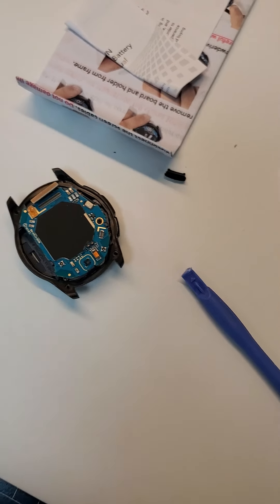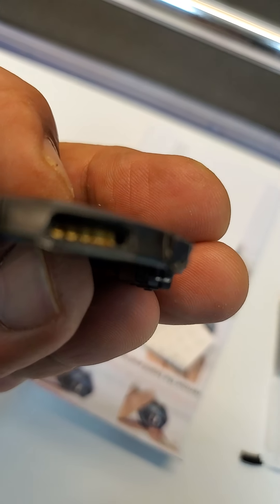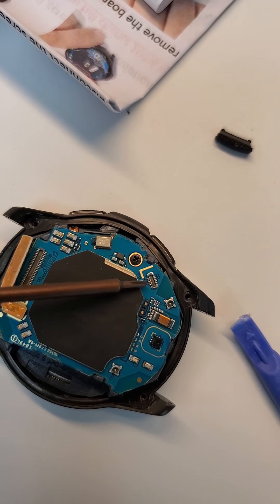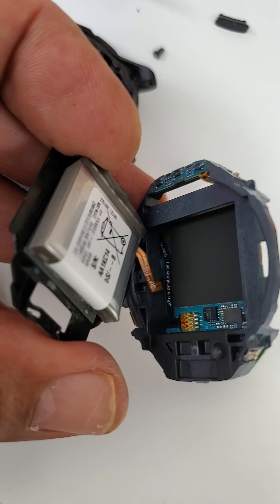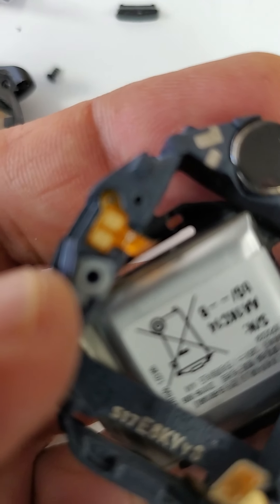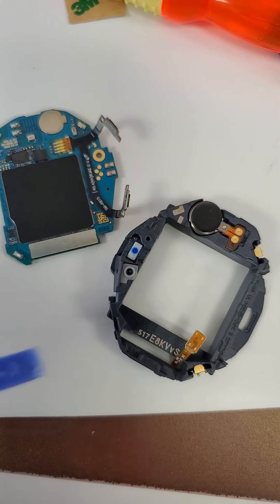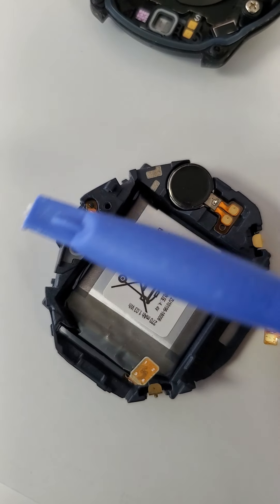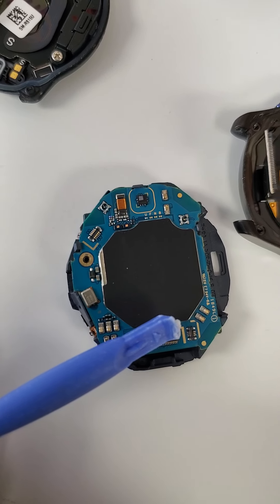S3 Gear Battery Replacement 42 mm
How to Replace S3 Gear Battery. Samsung Watch.